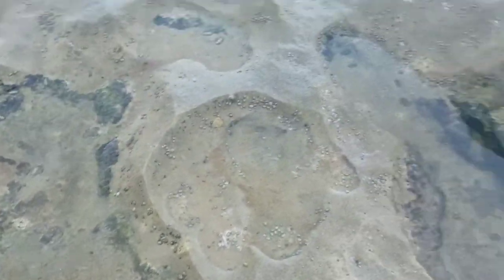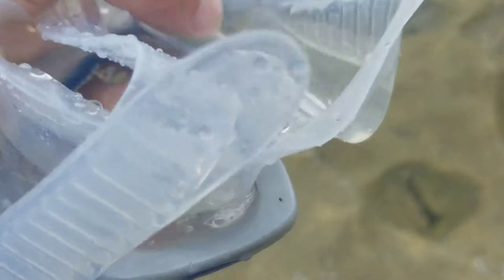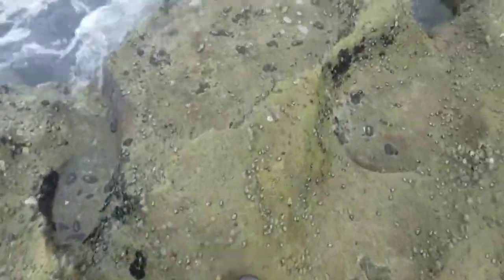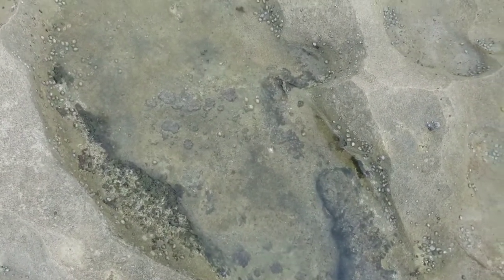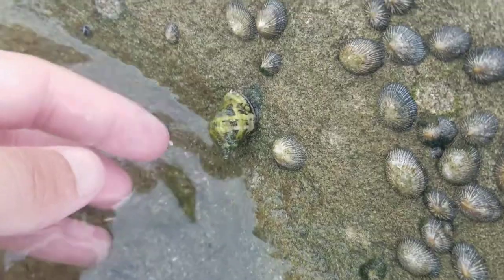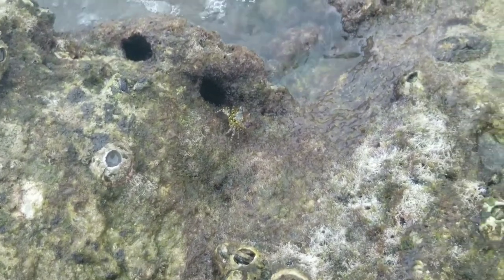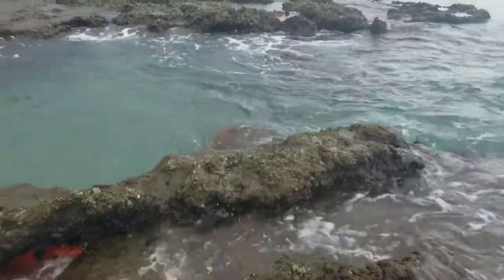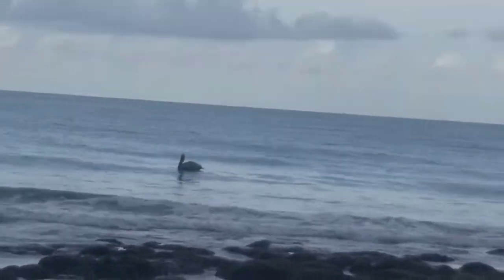Animals at Low Tide - Random Animal Encounters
Low tide is the best time to find animals trapped in tide pools.